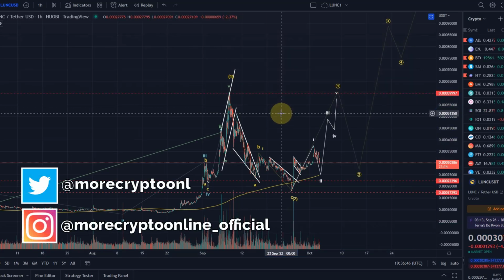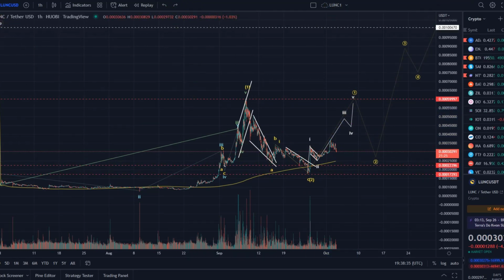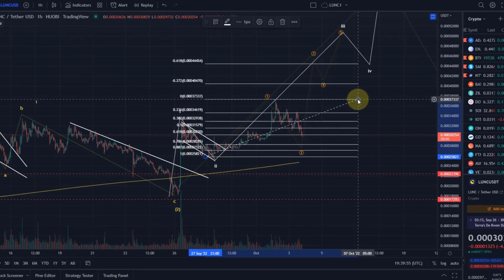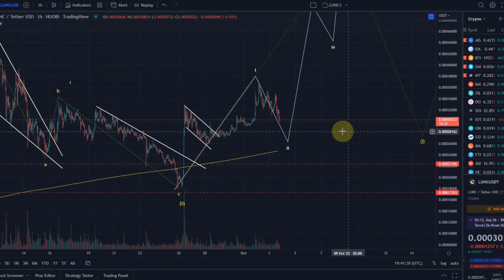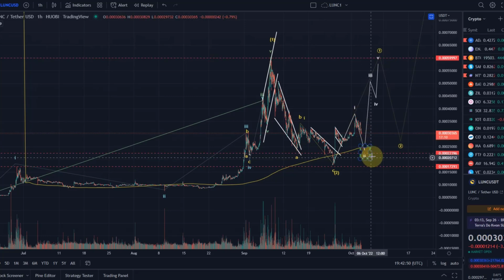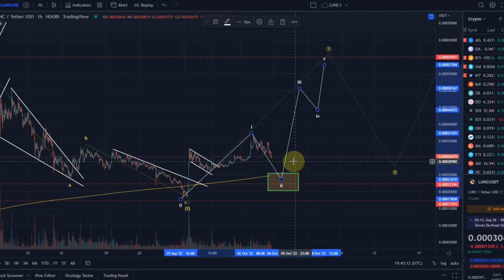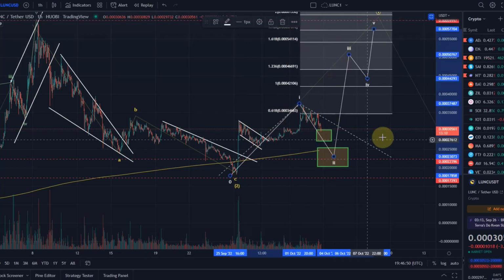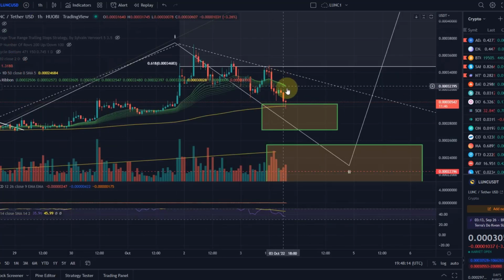Luna Classic Price News Today - Elliott Wave Technical Analysis! Luna Classic Price Prediction!